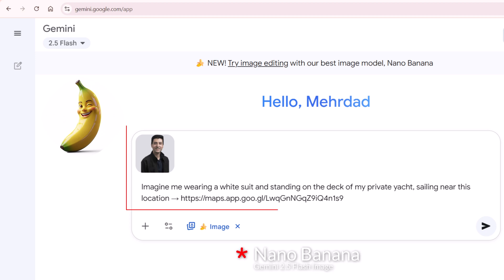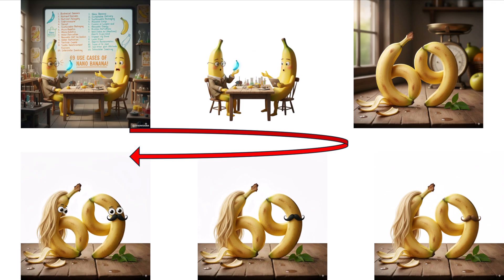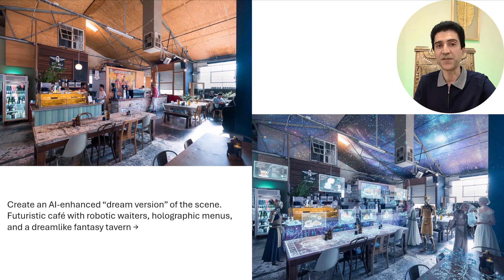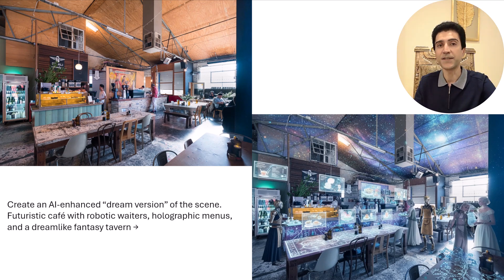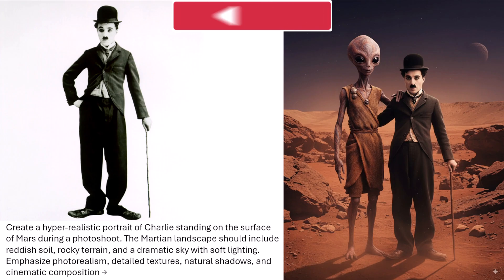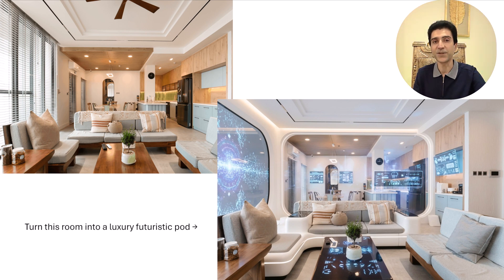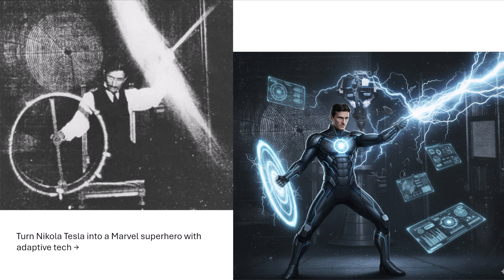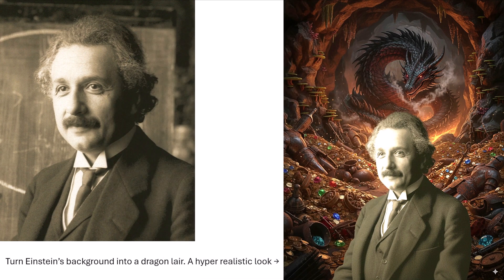Replacing Photoshop with Google Nano Banana?! A Brutally Honest Review of Gemini Flash Image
I use NVIDIA GPU 50 Series
🚀 Can AI really replace Photoshop? In this video, I put Google Gemini Flash Image to the test with many mind-blowing edits — from Leonardo da Vinci as a footballer to SpongeBob clones and even a cat running a Fortune 500 company. 🐱⚡

You’ll see the good, the bad, and the hilarious fails (yes, even the bride wearing jeans). This is a brutally honest review of how far AI photo editing has come — and whether it can really compete with tools like Photoshop.

🌟 👇 What you’ll learn:

➡️ Real examples of AI-powered photo transformations

➡️ Limitations and hidden quirks you need to know

➡️ Fun, practical, and creative use cases you can try right now — for free

If you’re curious about AI art, image generation, or just want to see what Gemini Flash can (and can’t) do, this is your ultimate guide.